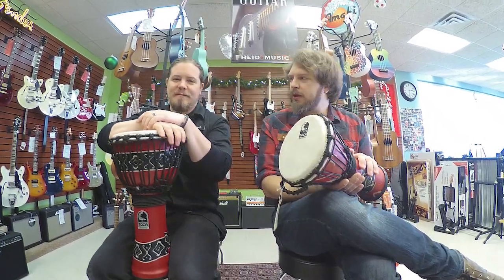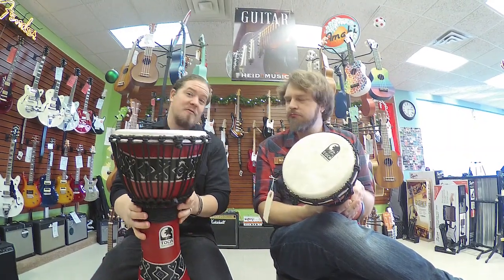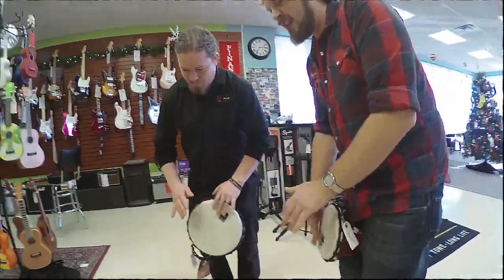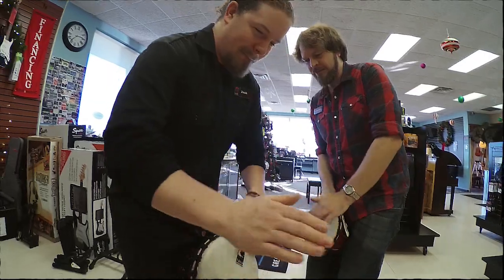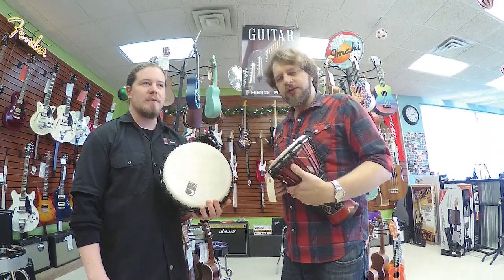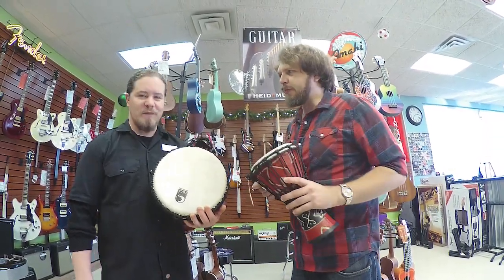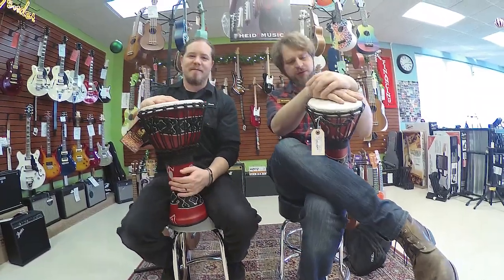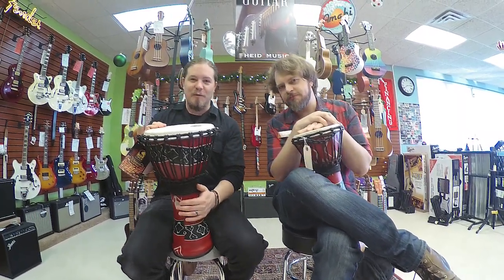Inside Heid: Toca Freestyle Djembe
Music Enthusiasts demo and discuss their favorite products available in-store and online at HeidMusic.com.